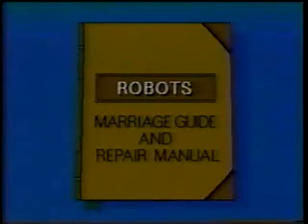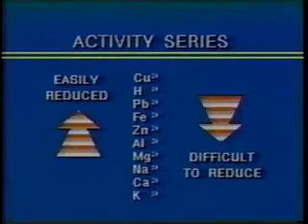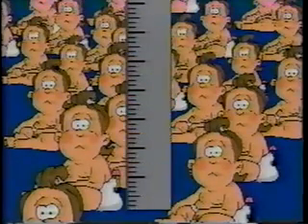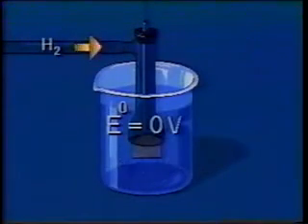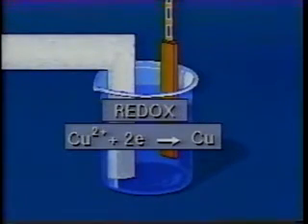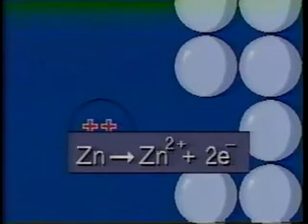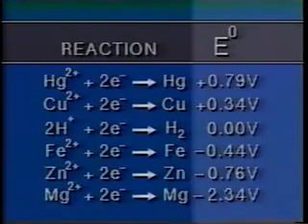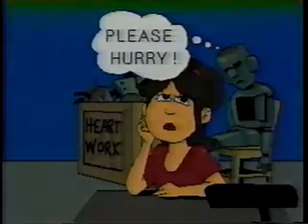Electrochemistry 3 Designing Electrochemical Cells